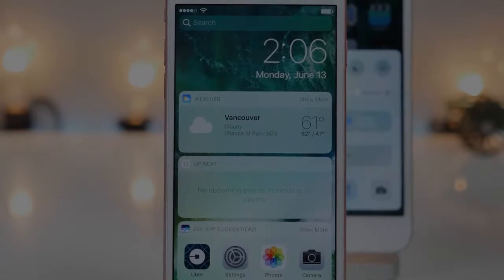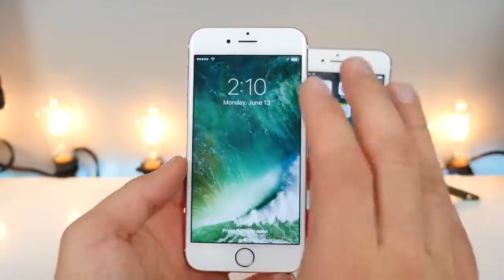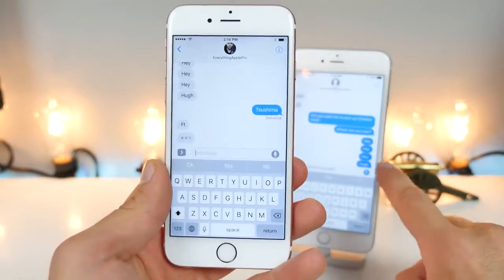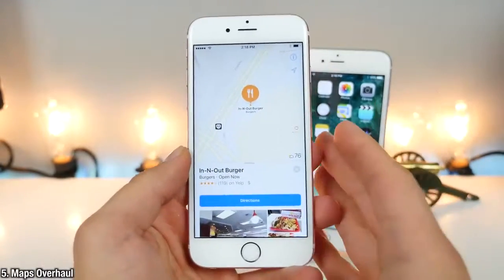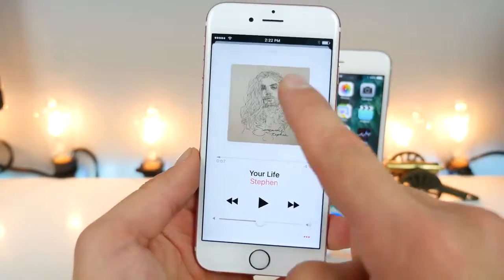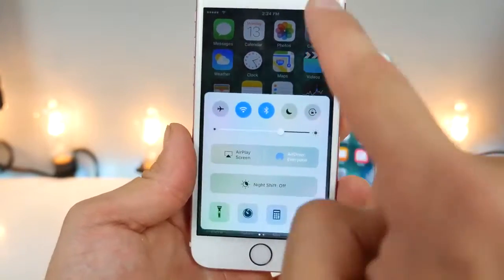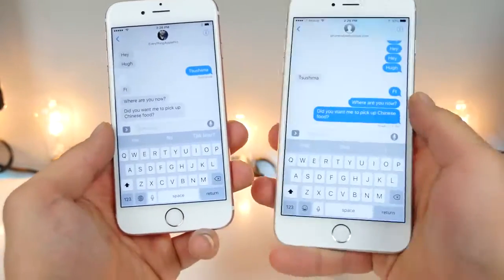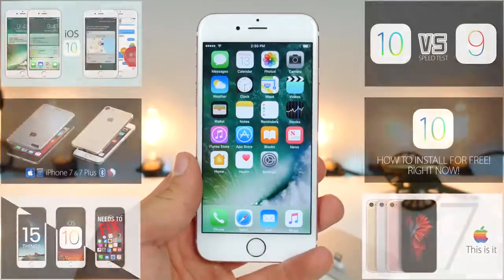Top 10 iOS 10 Features What s New Review